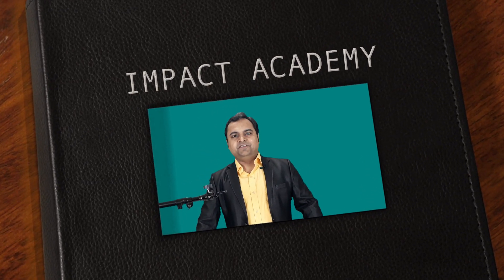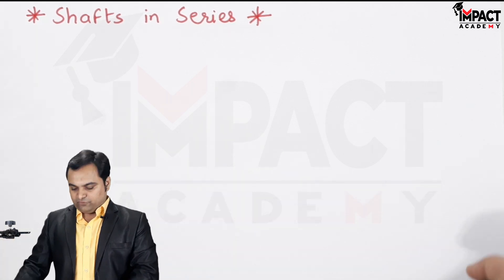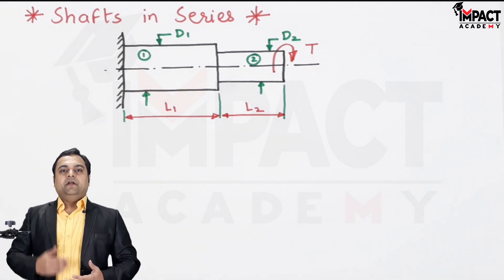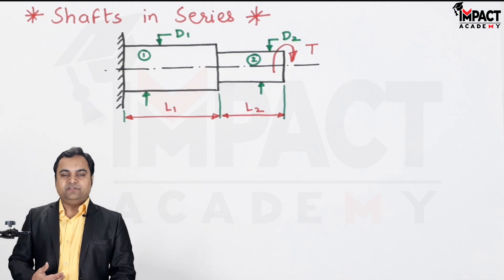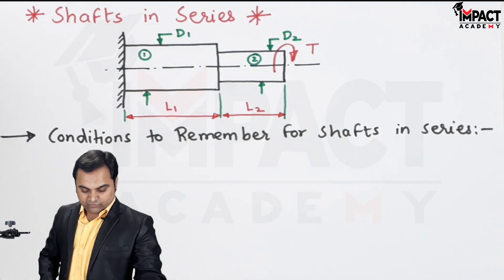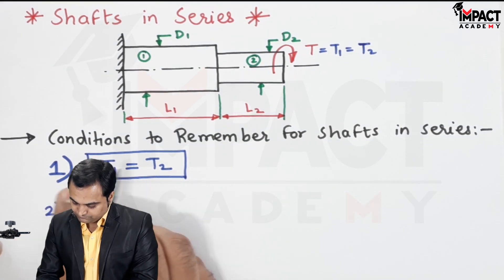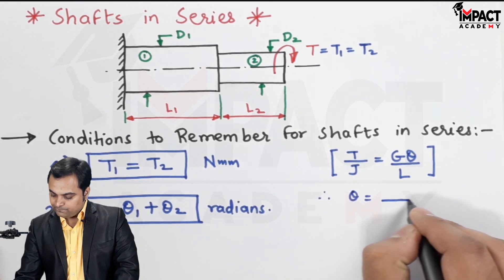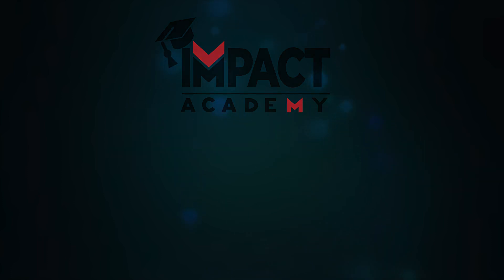Shafts in Series | Torsion | Strength of Materials